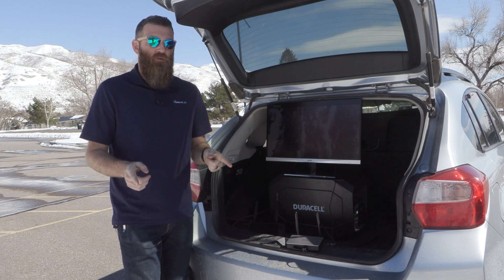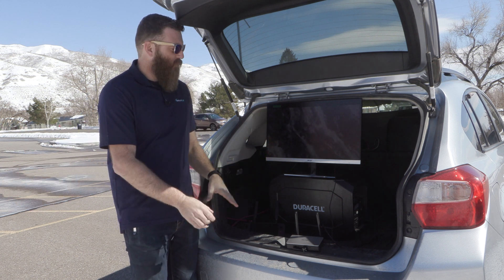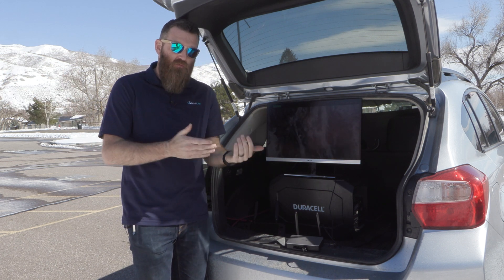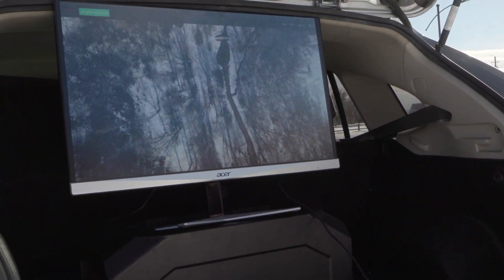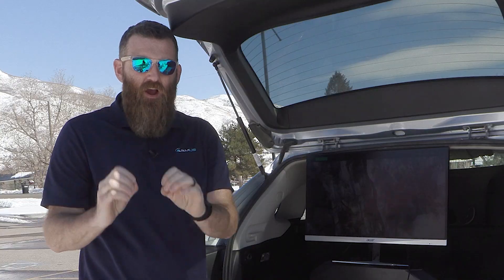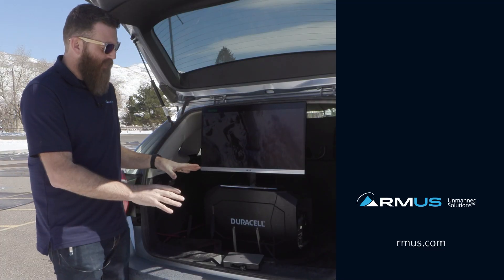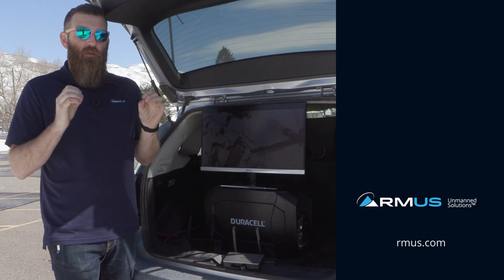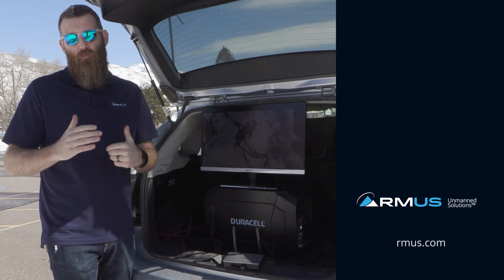TechBit | Autel Live Deck 2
The Live Deck is back and better than ever! This versatile and compact unit pairs with your enterprise Autel drones and receives a video signal completely independent of the drone operator.

Contact our sales team for questions about adding the Autel Live Deck to your fleet!